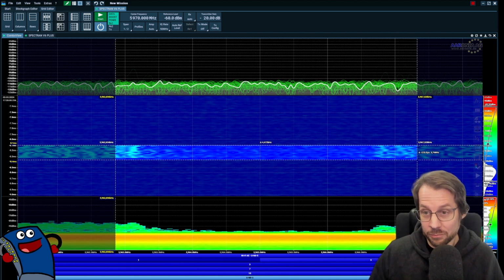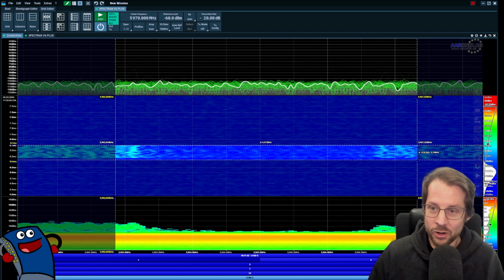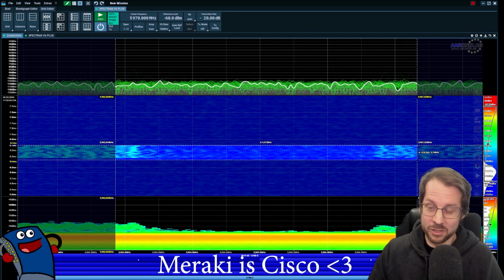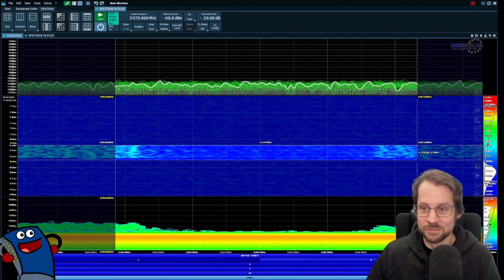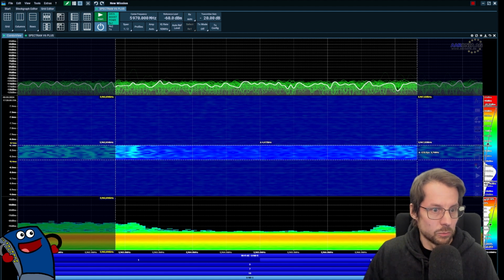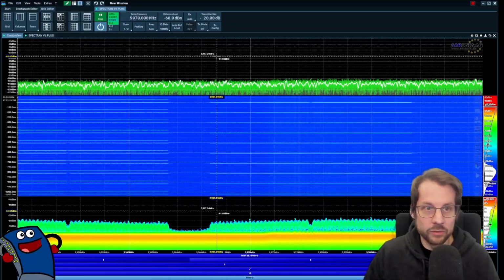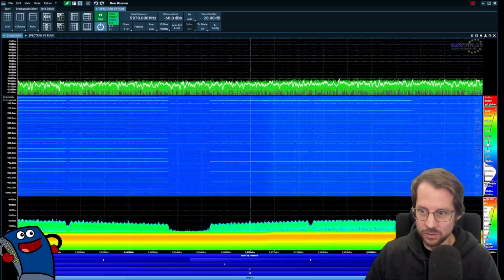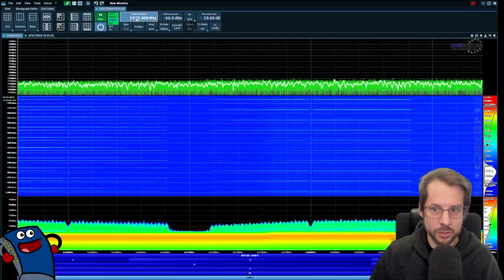Meraki Quadruple Beacon on 6GHz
In this "bonus" video you can watch me troubleshooting and learning why Meraki is sending a beacon on every single secondary channel in 6GHz if you use a non-PSC.

This is happening even if you have 5 and 6GHz enabled on the same SSID, but as we have learned earlier is that RNR (Reduced Neighbour Report) is all you need for a client to locate your 6GHz network.

Chapters.
00:00 - Intro
02:15 - Live 6GHz without any traffic
02:33 - 6GHz SSID - 9800 - channel 1, 40MHz
03:34 - 6GHz SSID - Meraki - channel 1, 40MHz
05:30 - PCAP never lies
06:44 - Using RTSA to analyze it in more details
08:14 - But what about a 80MHz channel?
10:32 - What about a 160MHz channel?
10:53 - Outro